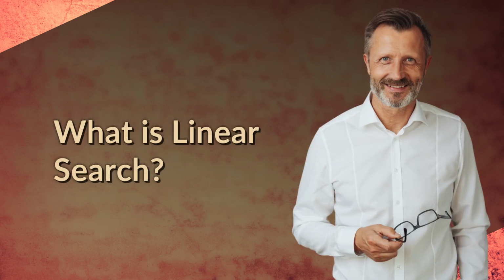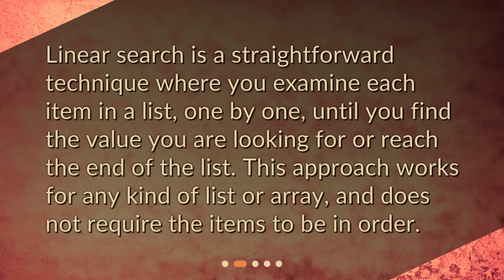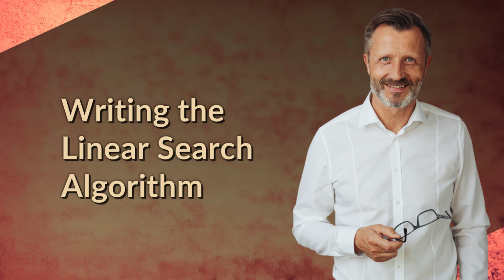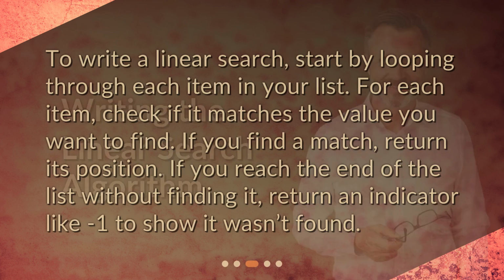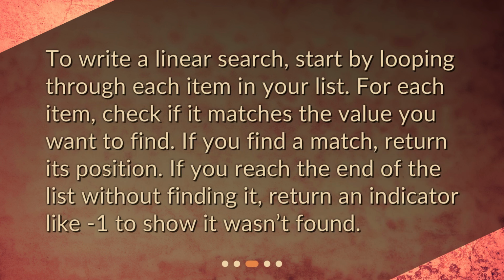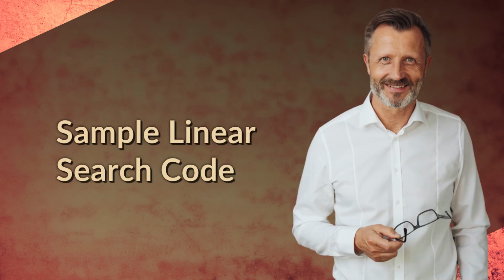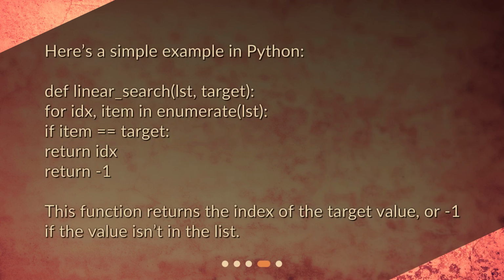Beginner's Step-by-Step Linear Search Tutorial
Linear Search Guide 👉 Learn how to write your very first search algorithm! This tutorial breaks down linear search step-by-step with clear explanations and a simple Python example. Perfect for beginners eager to improve programming and algorithm skills. Watch now and start mastering search algorithms!

00:00 🔹 Introduction to Search Algorithms
00:27 🔹 What is Linear Search?
00:50 🔹 Writing the Linear Search Algorithm
01:15 🔹 Sample Linear Search Code
01:39 🔹 When to Use Linear Search

🏷️ search algorithms, linear search tutorial, algorithm basics, beginner coding, python search example, programming for beginners, learn to code, data structures, software basics, step by step coding, how to program, searching in Python

📌 Core Coding Concepts 🔸 Algorithms and Problem Solving 🔸 Step-by-Step Guide: Writing Your First Search Algorithm